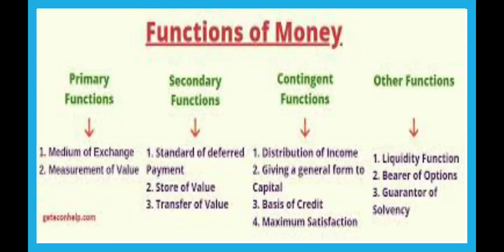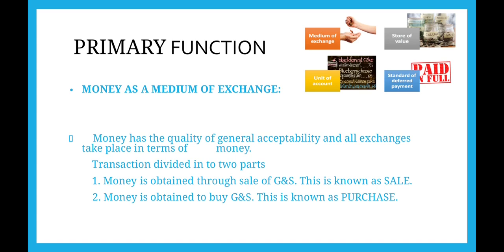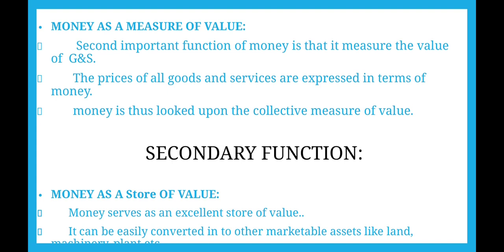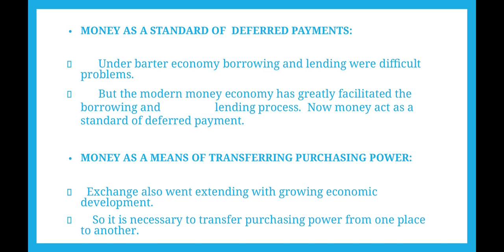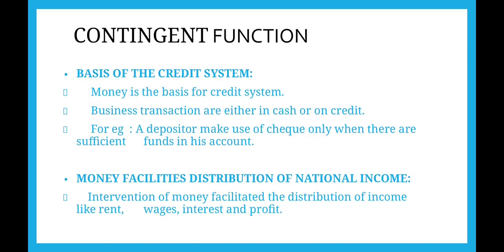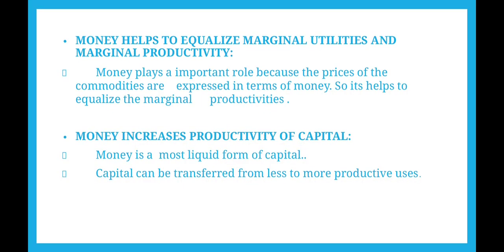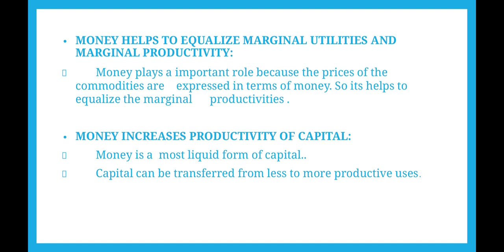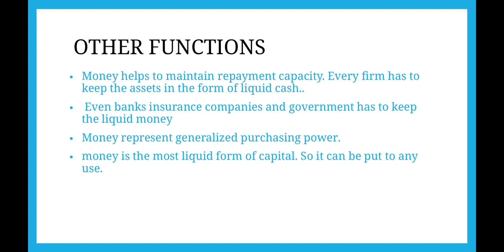Function of money